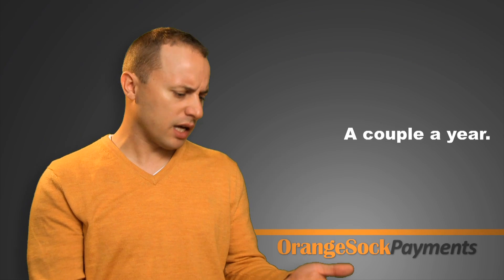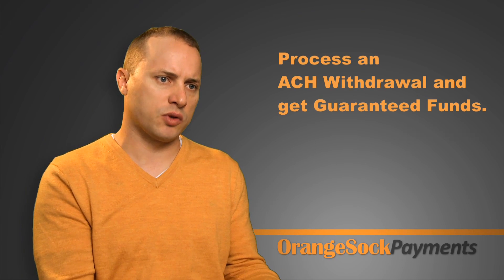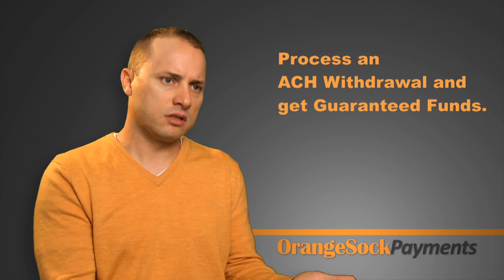Who is OrangeSockPayments?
How do we serve businesses for good? What do we do? Mark Brown started in the payment processing industry only a few years ago and quickly found a passion for serving the small business owner.

In this video Mark Brown talks about how he helps businesses owners obtain more time and money and why he finds fulfillment in his servitude.